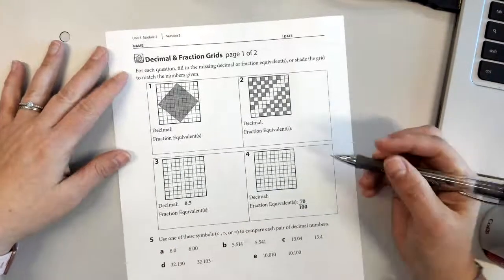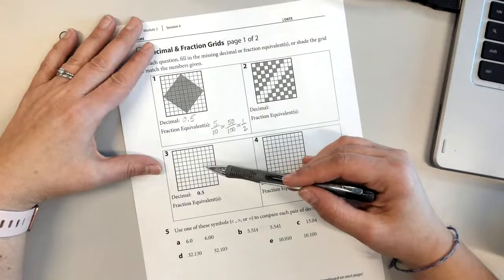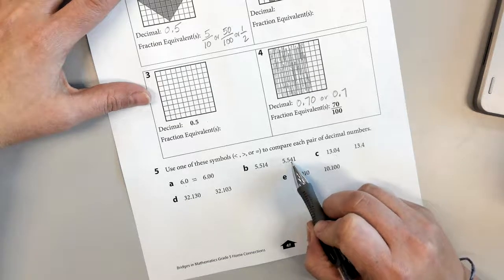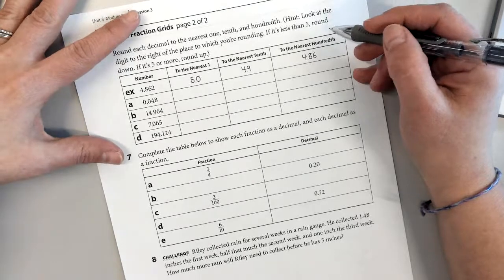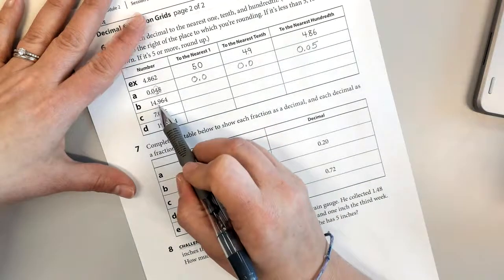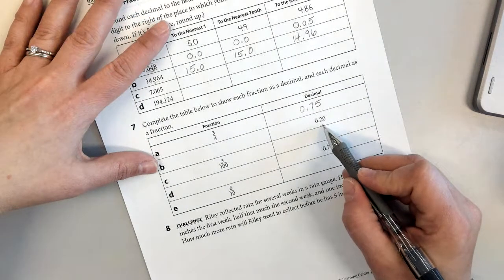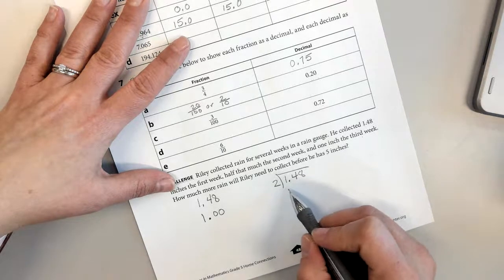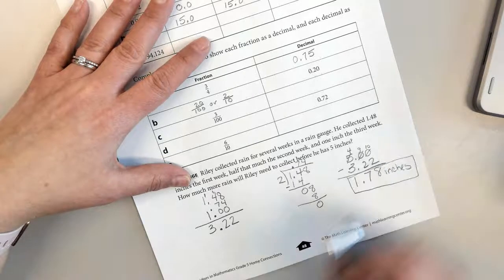Decimal & Fraction Grids